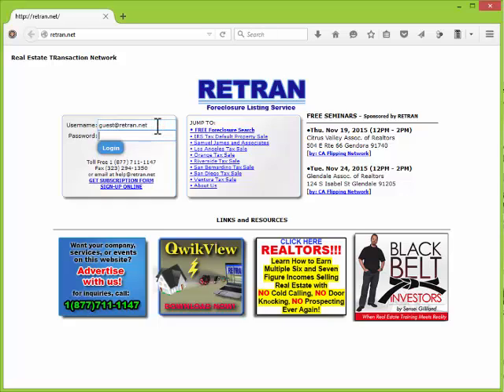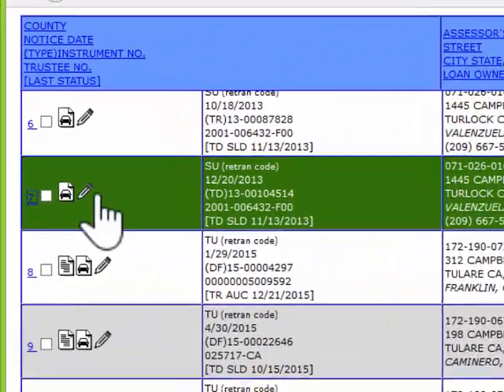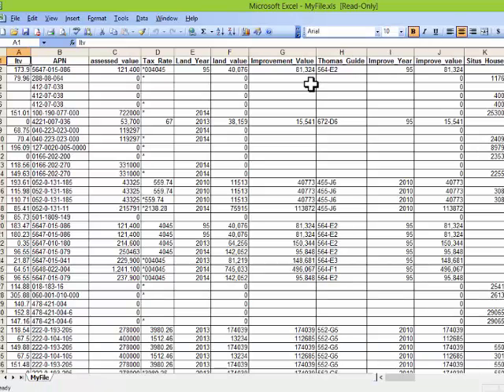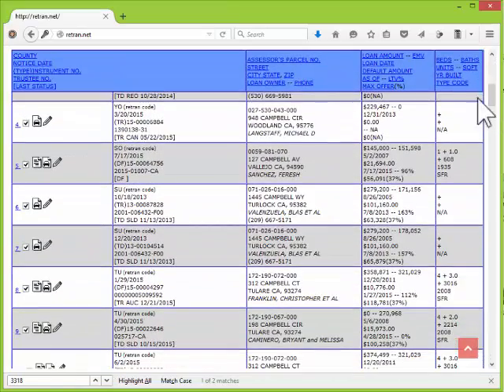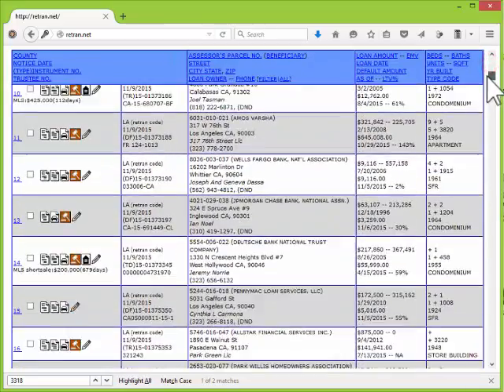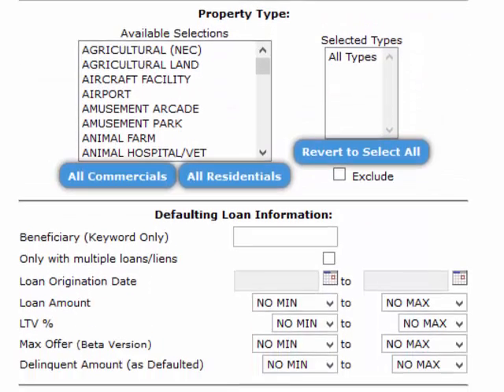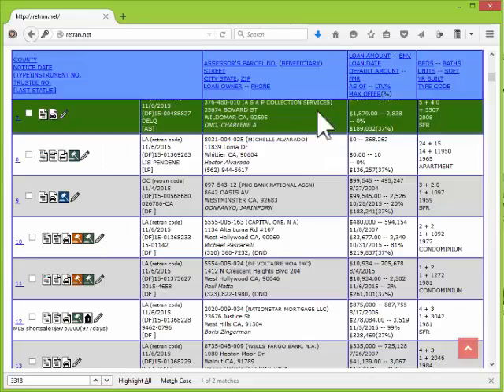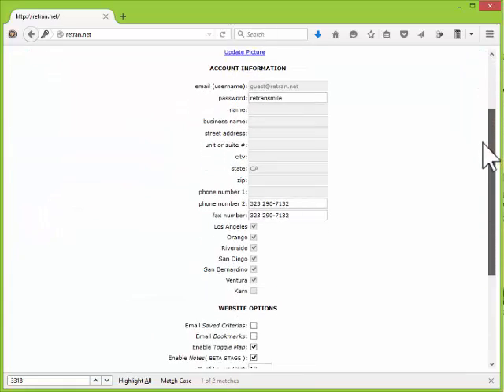Introduction to RETRAN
This video shows you a brief demonstration on what the can do